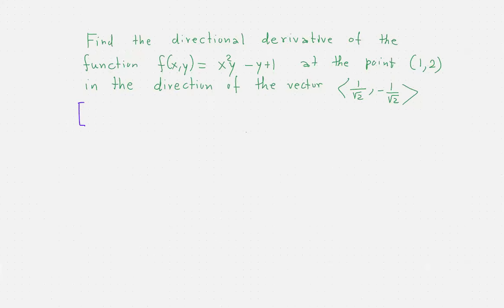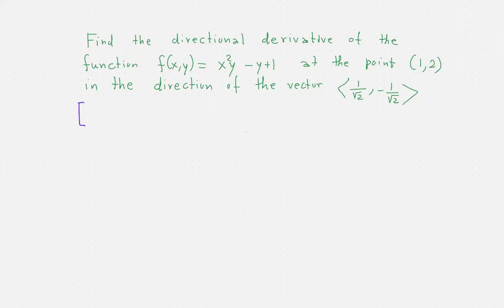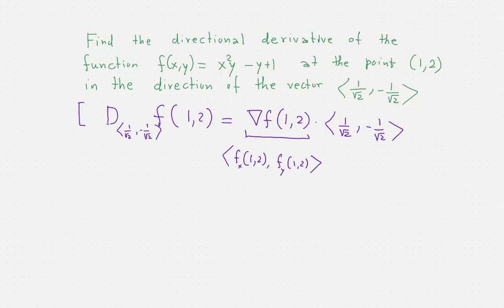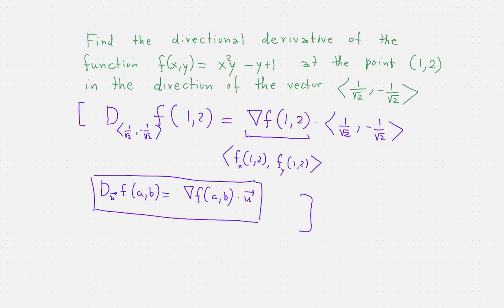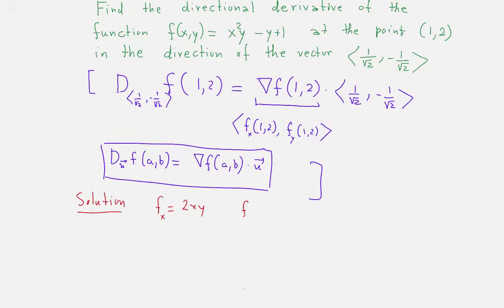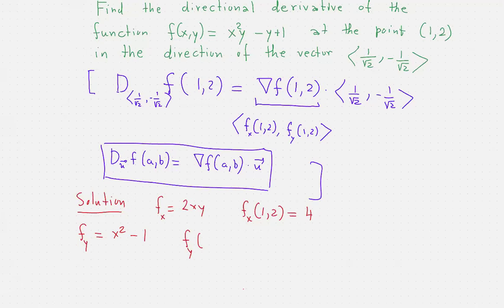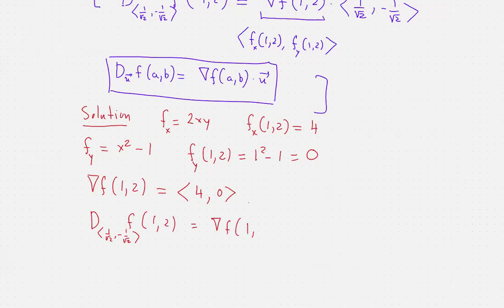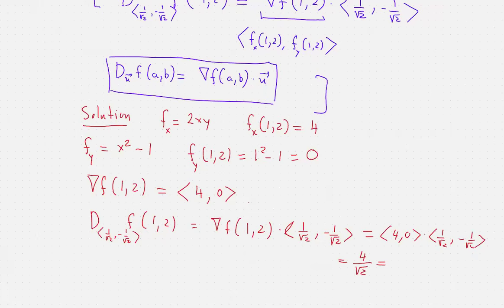Calculus III - Problem of the day - 33 - The Gradient And The Directional Derivative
In this problem, we use the gradient in order to find the directional derivative of a function at a given point in the direction of a given vector.